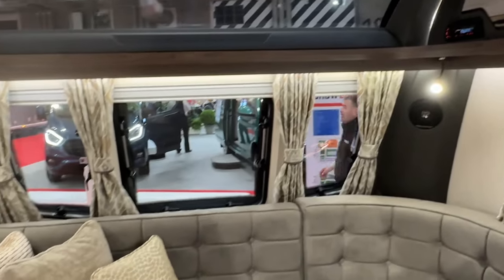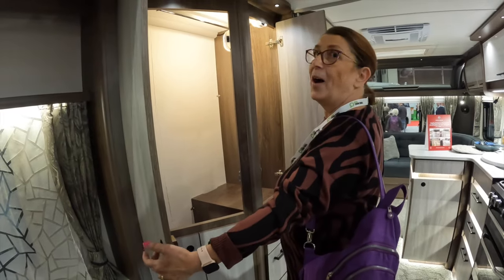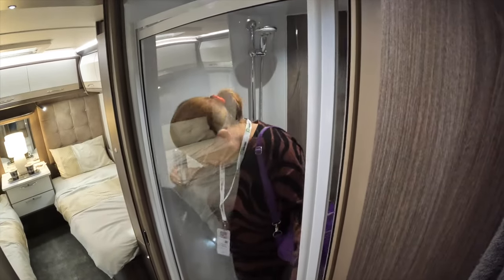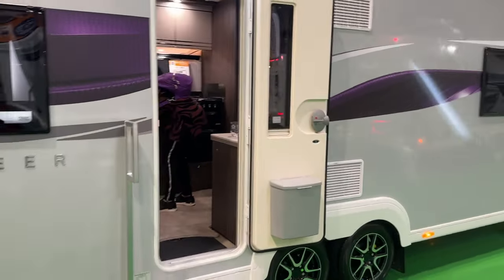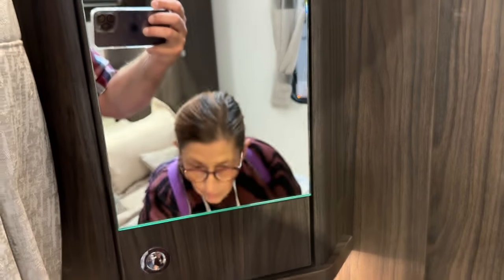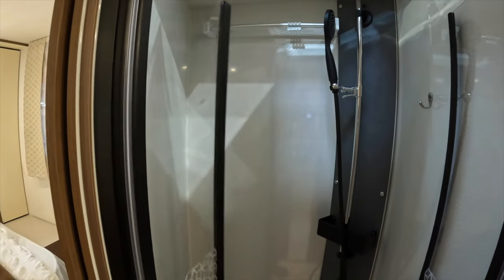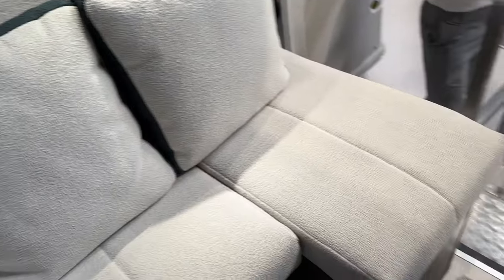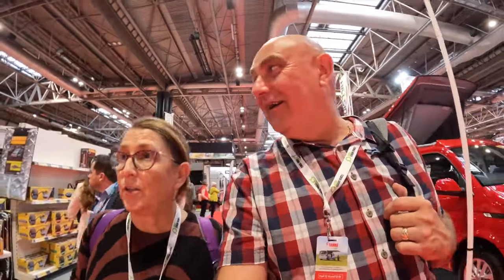The Motorhome And Caravan Show 2023 Day 1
Day 1 of the show what caught our eye ?
Lets Have Some Fun 😃

All the gear (No Idea)
Current Motorhome :-
Swift Bessacarr 494
E-bikes:-
Mirider One
Mirider GB3
Cameras Etc:-
Nextbase 312GW
VanTrue N2 Pro
Laptop & Editing Software:-
MacBook Pro
Produced using Apple iMovie